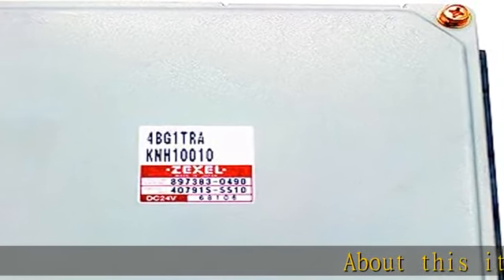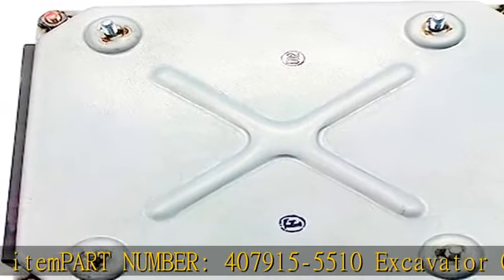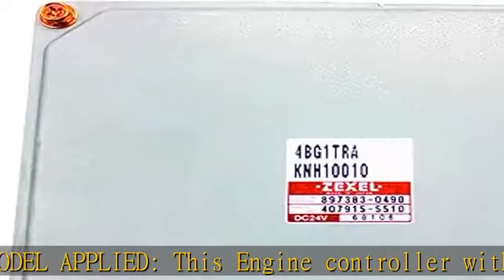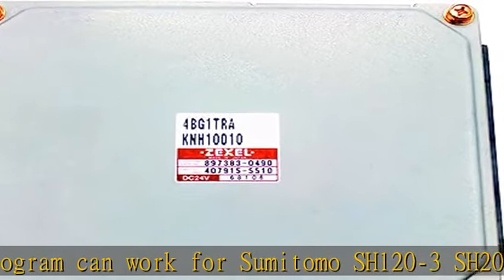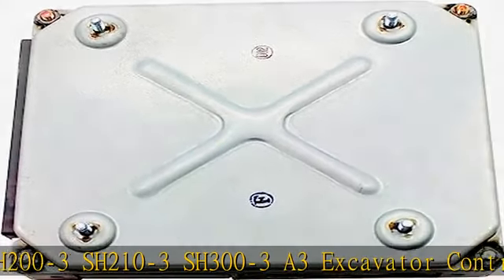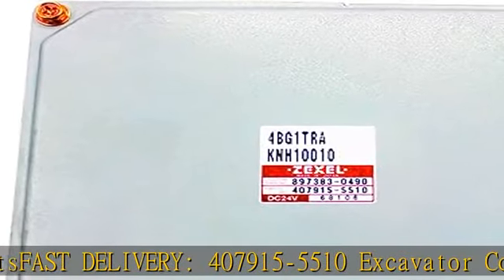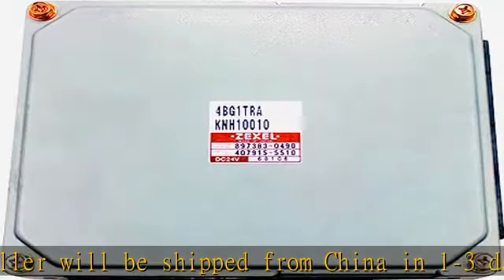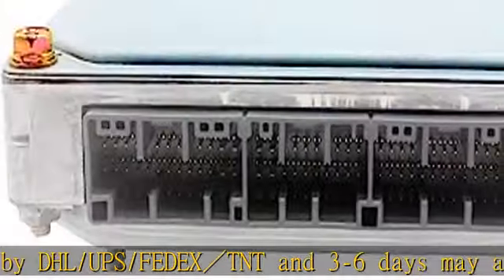407915-5510 ZEXEL Controller - SINOCMP Engine Controller Control Unit with Program for CASE CX130 4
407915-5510 ZEXEL Controller - SINOCMP Engine Controller Control Unit with Program for CASE CX130 4BG1TRA KNH10010 Sumitomo SH120-3 SH200-3 SH210-3 SH300-3 A3

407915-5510 ZEXEL Controller - SINOCMP Engine Controller Control Unit with Program for CASE CX130 4BG1TRA KNH10010 Sumitomo SH120-3 SH200-3 SH210-3 SH300-3 A3